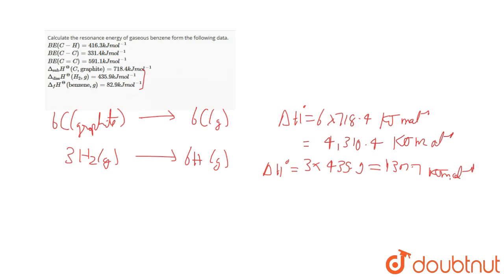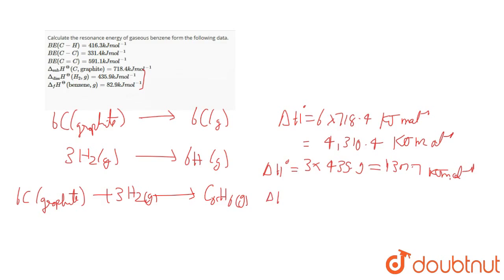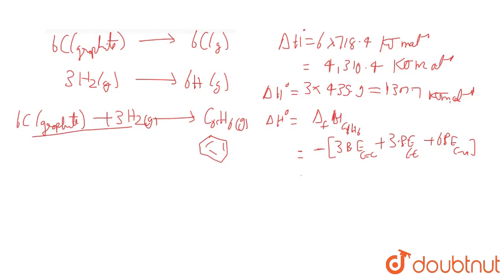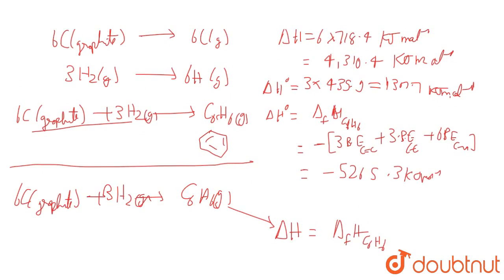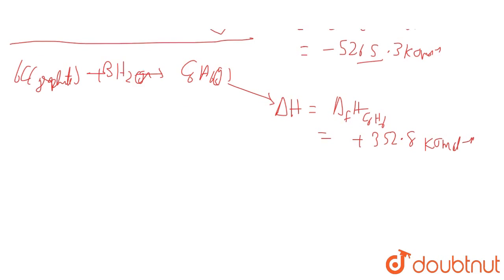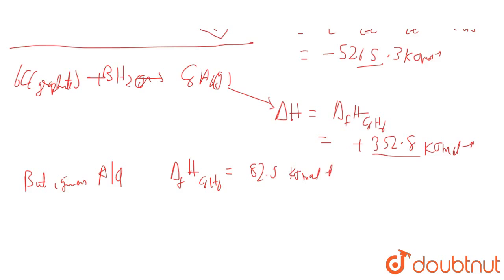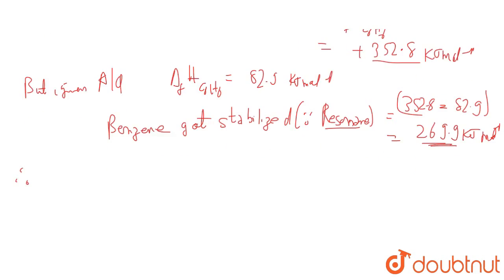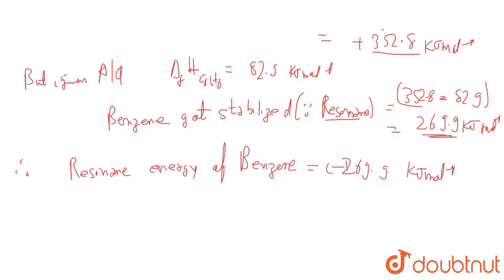Calculate the resonance energy of gaseous benzene form the following data. `BE(C-H)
Calculate the resonance energy of gaseous benzene form the following data.  `BE(C-H) = 416.3 kJ mol^(-1)`  `BE(C-C) = 331.4 kJ mol^(-1)`  `BE(C=C) = 591.1 kJ mol^(-1)`  `Delta_("sub")H^(Theta)(C,"graphite") = 718.4 kJ mol^(-1)`  `Delta_("diss")H^(Theta)(H_(2),g) = 435.9 kJ mol^(-1)`  `Delta_(f)H^(Theta) ("benzene", g) = 82.9 kJ mol^(-1)`